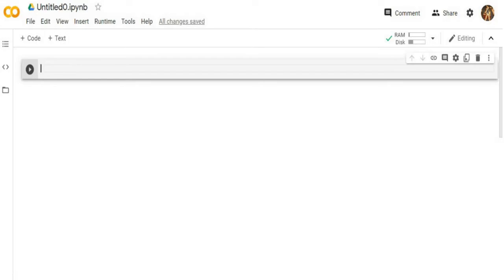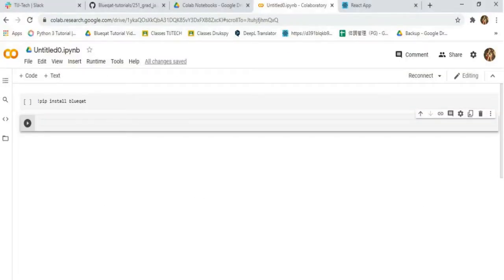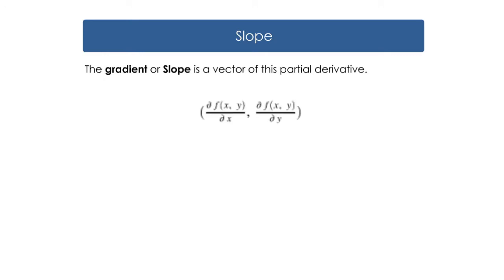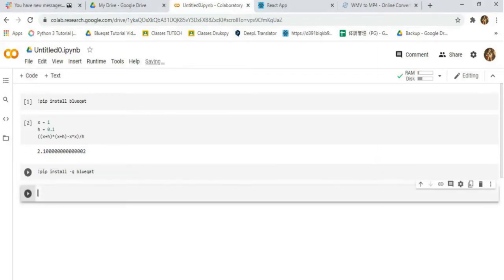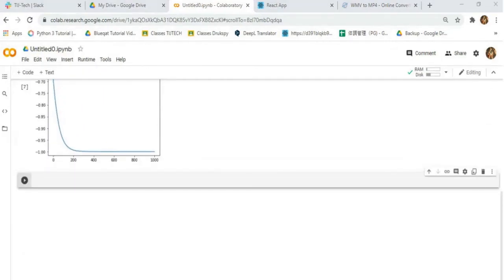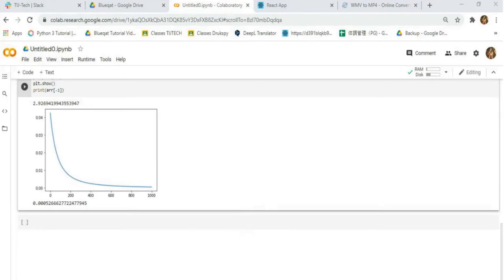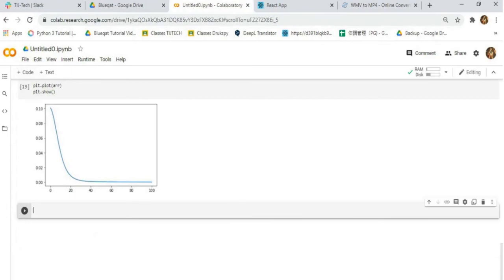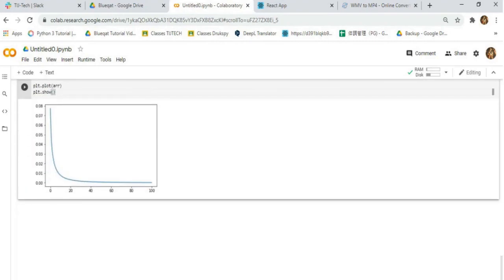Chapter_251 Numerical Differentiation And Gradient Method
In these Chapter_251 Numerical Differentiation And Gradient Method, we will be learning about Numerical Differentiation And Gradient Method and do a demo on Google Colab for better understanding
Blueqat